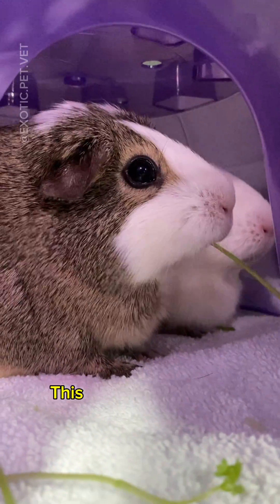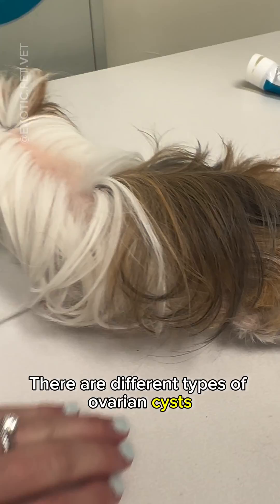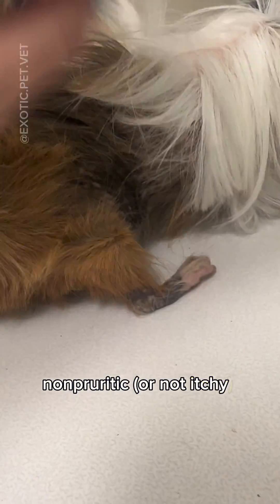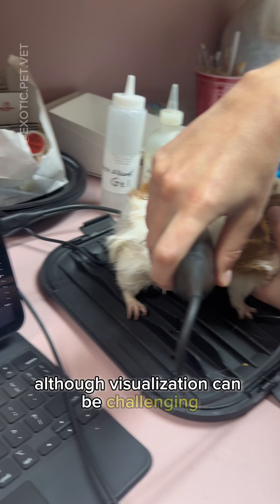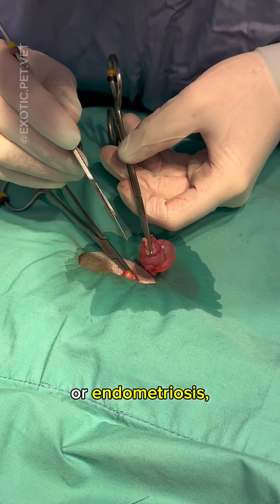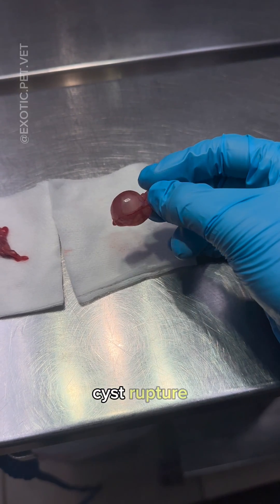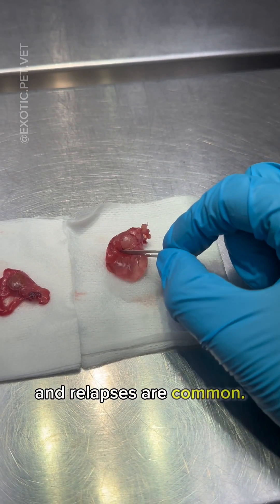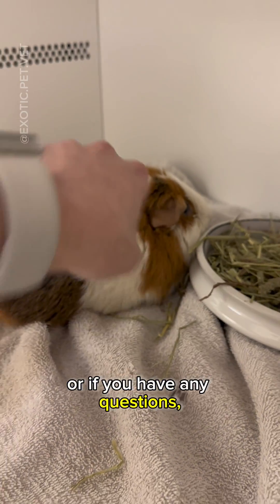CYSTIC OVARIES in Guinea Pigs: What You Need To Know - Symptoms, Diagnosis, and Treatment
Guinea pig owners listen up! This is one of the most common health conditions I see in female guinea pigs.

This guinea pig right here has cystic ovaries.
Common signs of cystic ovaries include pain, lethargy, decreased appetite, a distended abdomen (or pear-shaped body), weight loss, vaginal bleeding, and swollen, bilateral non-priritic flank alopecia, and crusty nipples.

There are different types of ovarian cysts. Follicular cysts are suspected to cause hair loss, but they less common than Rete Cysts.
In rare cases, neoplasia, or cancer, can be the cause of ovarian cysts.

The best way to diagnose these is through an ultrasound, although visualization can be challenging (and sometimes impossible) due to the gas in their gastrointestinal tract.

The treatment of choice, which you see here, is surgery. In cases where the uterus is not diseased, an ovariectomy can be performed, but if you suspect cancer, infection, uterine hyperplasia or endometriosis, then an ovariohysterectomy should be performed. Depending on the type of surgery and your veterinarian’s preference, either a ventral midline, or two flank incisions, can be used.

I always warn owners about the potential complications of these procedures, including hemorrhage, cyst rupture, cecal laceration, GI stasis, ovarian remnant syndrome, and even death. Although spaying is a common procedure, it’s not necessarily an easy one.

Some follicular cysts may respond to hormone therapy, such as Cystorelin. They are usually given two injections, 14 days apart. Unfortunately, this only works for some cases, and relapses are common.

One study showed that 93% of guinea pigs over the age of 2 had at least 1 ovarian cyst. Other studies show around 70% of guinea pigs, so this is quite common.
The only way to prevent cystic ovaries is to spay your guinea pig when they are younger.